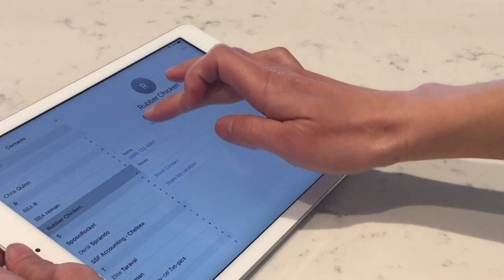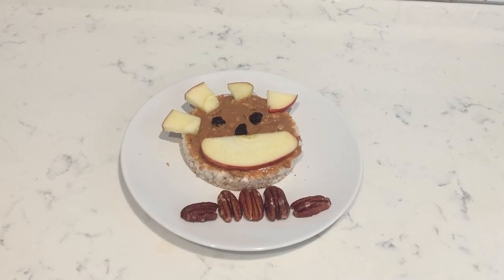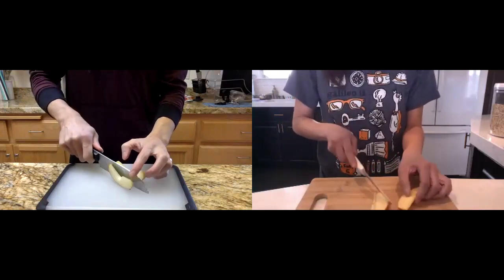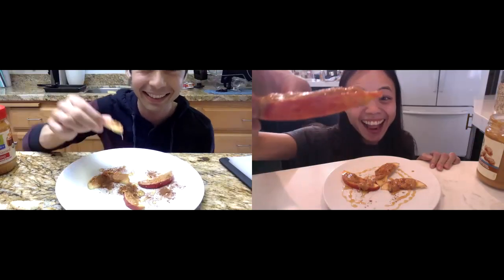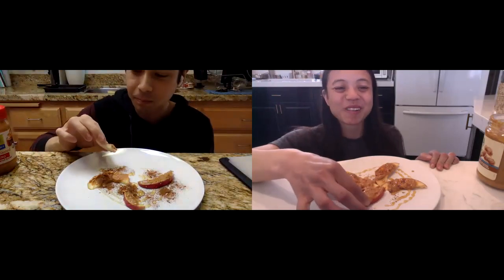Match and Munch - Make A Matching Snack With A Remote Friend. Fun Kids Game.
In this project challenge, you need to work with somebody who is not in your house to make a matching snack that both of you can enjoy. Your matching dishes should have at least 3 ingredients and should look the same.

You will need to be collaborative by building on your partner's ideas so that you can come up with a delicious shared vision. Call up your Match and Munch partner and figure what ingredients you both have. Brainstorm what recipes you can make with your ingredients to build your delicious dish! Use your partners ideas to say "Yes and..." to build on each others ideas.

Did you make a match-&-munch masterpiece? Share it with us on the Camp Galileo Anywhere facebook group

This challenge — and others in the Camp Galileo Anywhere video series — teach kids to think like innovators. All of our videos are developed by experienced educators for kids, tweens and teens and teach them key mindsets like being visionary, collaborative, reflective and determined. for more amazing projects, printable worksheets and articles — and to subscribe to get this engaging weekly content in your inbox.